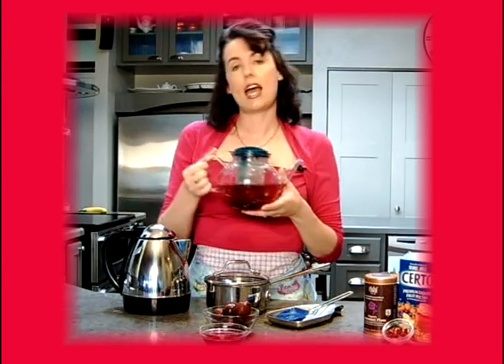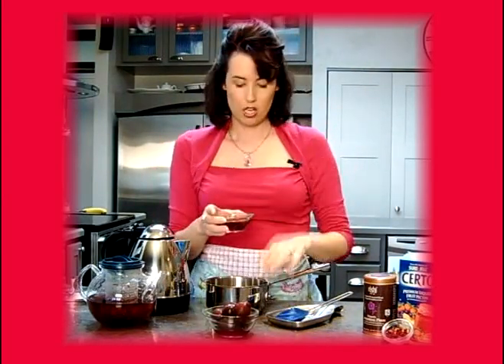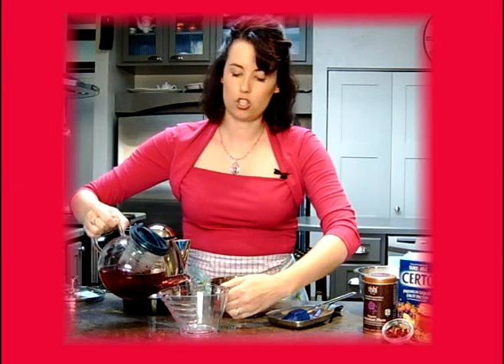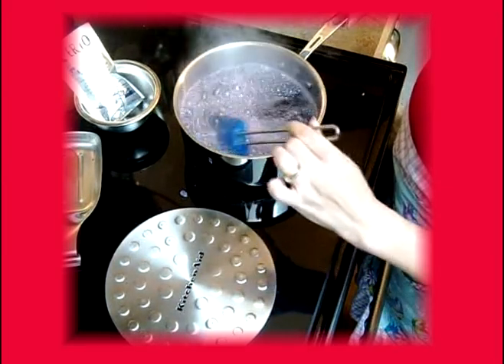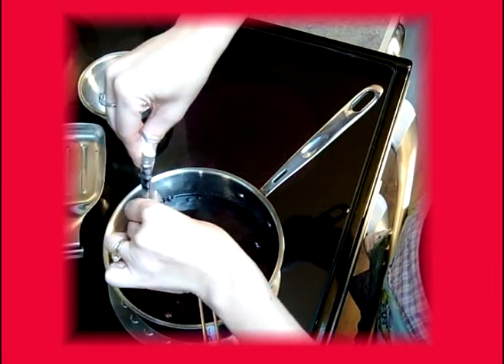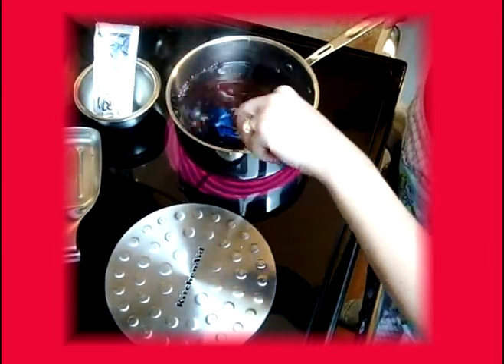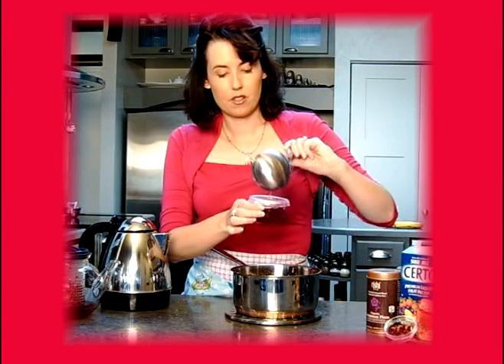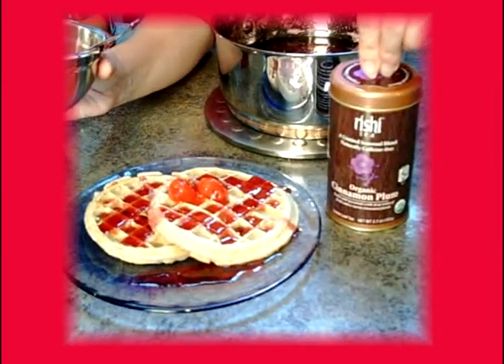Tea Jelly - Cooking with Dawnya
Dawnya of TeaEvents.com creates delicious holiday jelly and syrup with Rishi's Organic Cinnamon Plum tea.